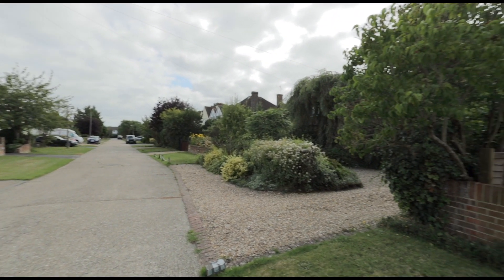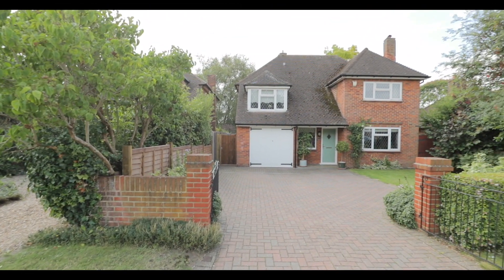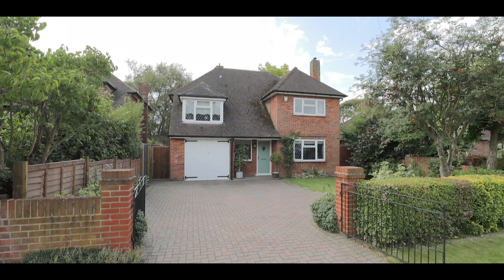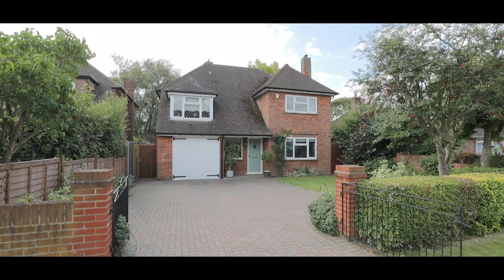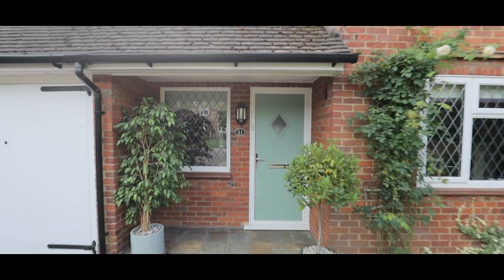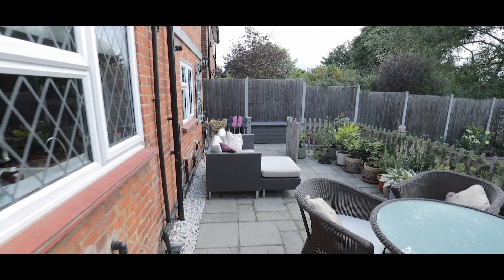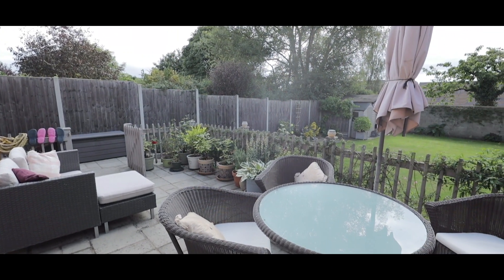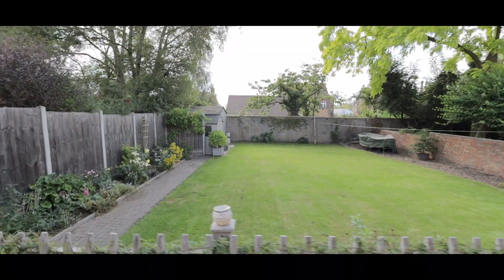Dawes East Road - Burnham